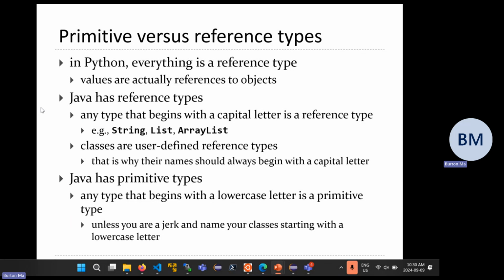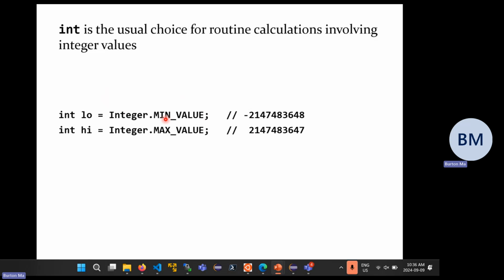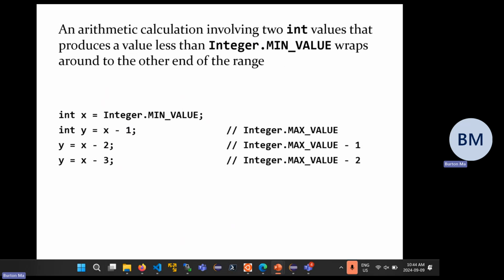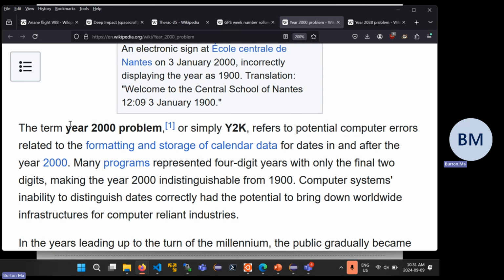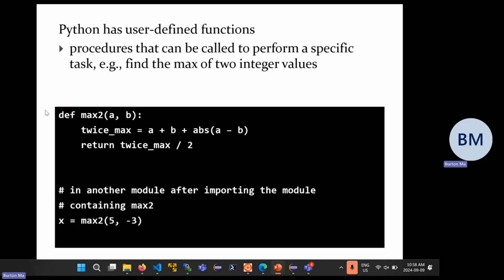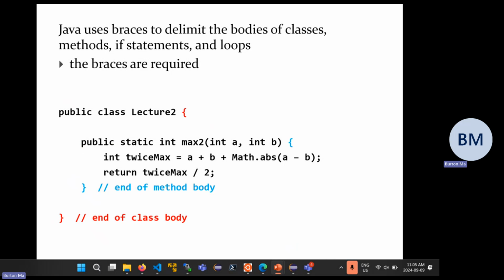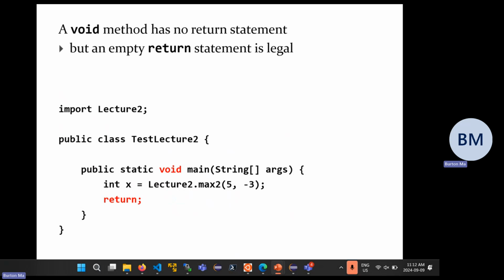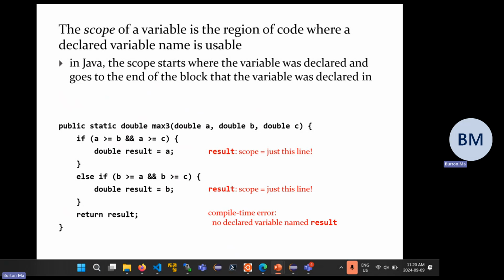2024-09-09 From Python To Java Part 2